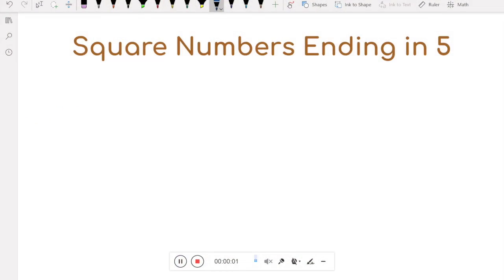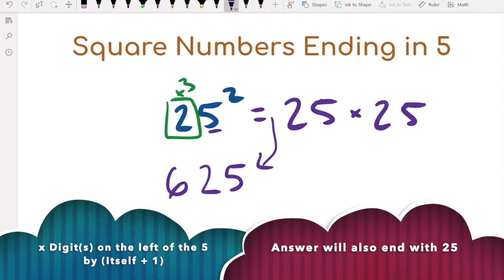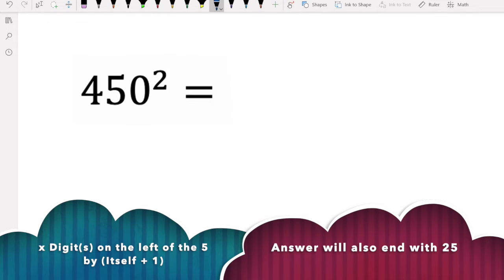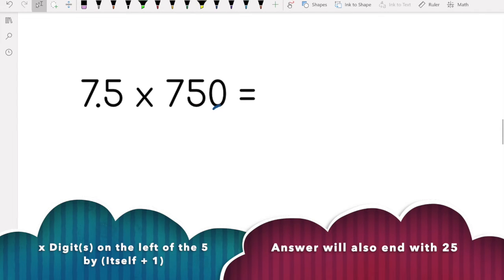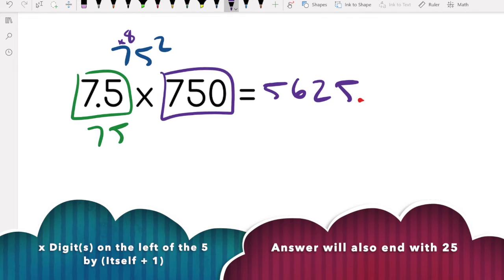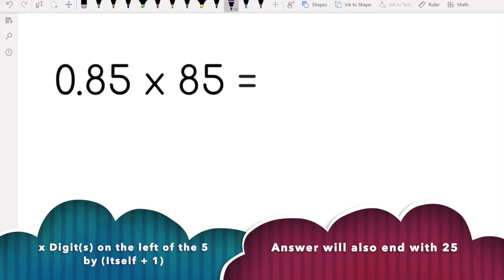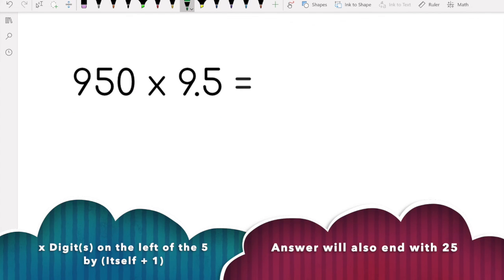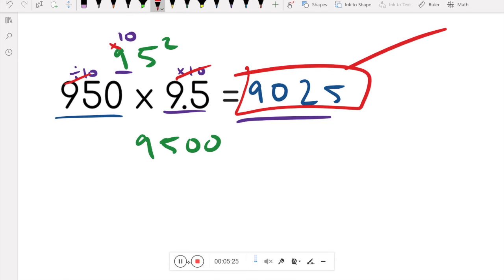Rapidly Square Numbers That End In 5 (Mental Math)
Classic trick. This can be done extremely quickly in your head.